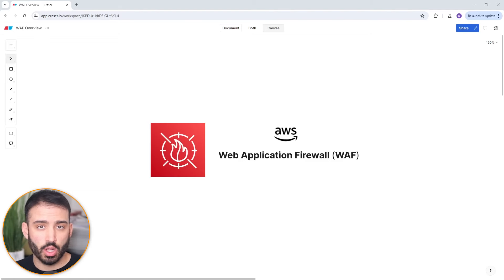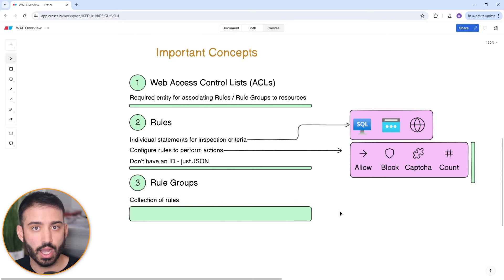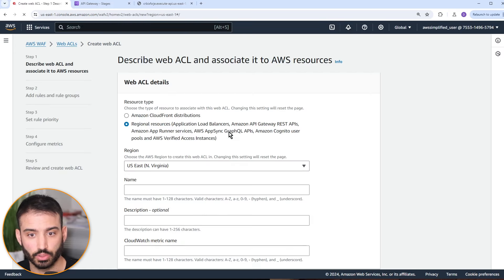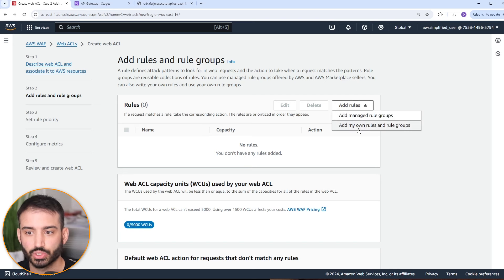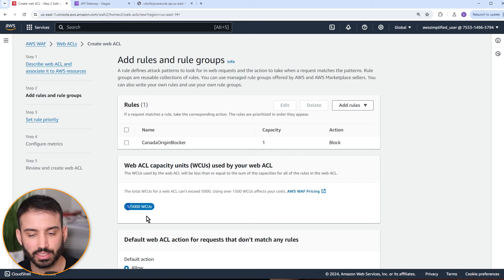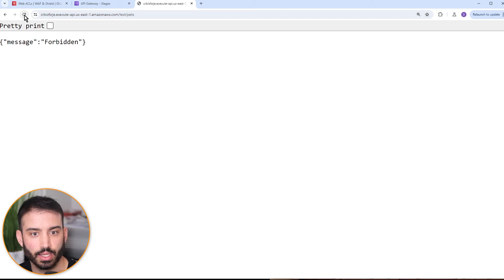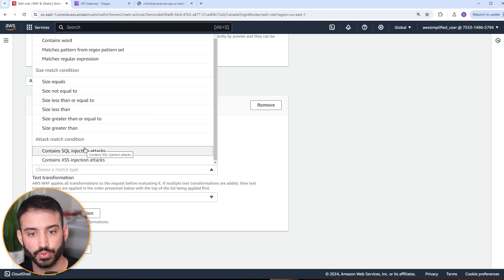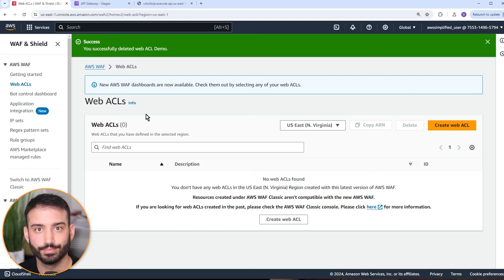Introduction to AWS Web Application Firewall (WAF)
AWS Web Application Firewall or WAF helps protect your publicly facing endpoints from bad actors. In this video, I explain how WAF works, why it's useful, and how to set up your first firewall.

00:31 Example of how AWS WAF Helps Secure Your Application
01:58 List of Supports Services
02:17 Important WAF Concepts - Web ACLs, Rules, Rule Groups
04:36 How to Setup WAF
07:42 Creating a Web ACL
10:11 Creating WAF Rules
16:40 Rule Priorities
16:55 Web ACL Capacity Units
18:55 Testing our WAF
21:00 AWS WAF Dashboard and Metrics
27:55 Cleaning up AWS WAF

Working Effectively with Legacy Code